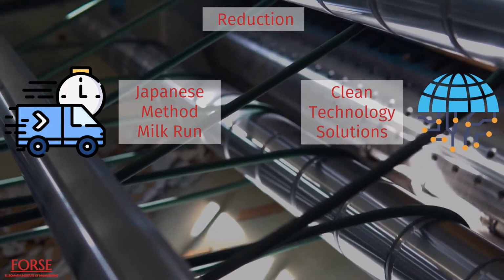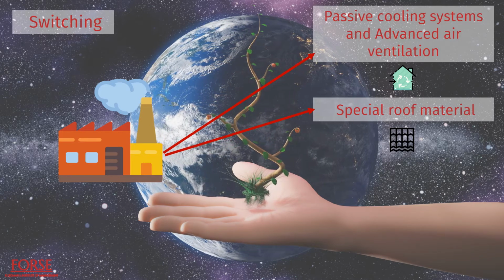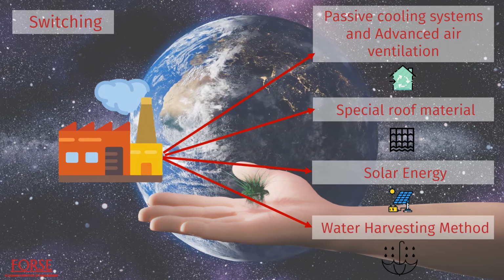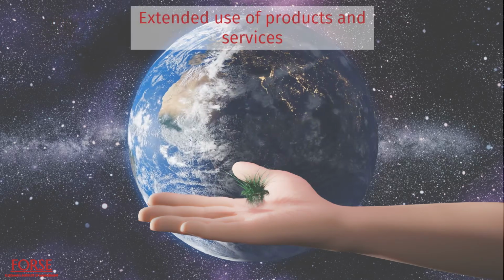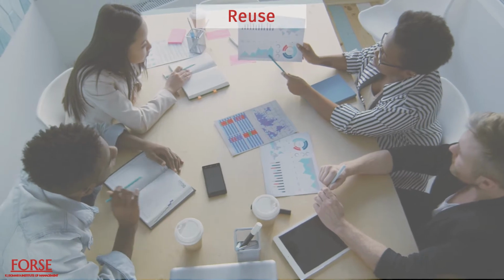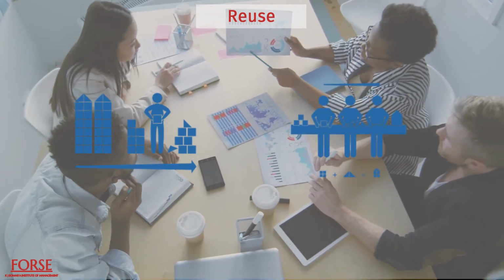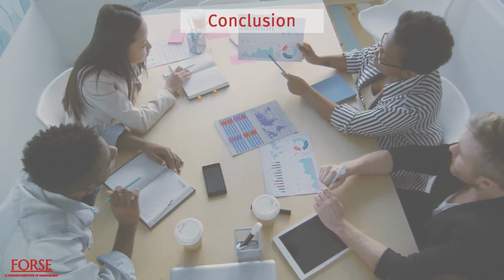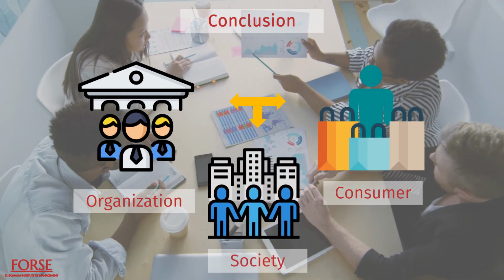Framework for Sustainable Operations Management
Achieving long term sustainability in operations is in itself a challenge, thus we need some guiding frameworks that will help us achieve our objectives. We discuss a framework that will help us creating a methodological plan to implements sustainability in our operations.

Credits:-

Video- Sankalp Tiwari, Sambhav Mehta, Naman Swahney
Content- Hrushikesh Athare, Madhukar Deolia
Channel Manager- Rishav Sen, Sankalp Tiwari, Harshraj Chavan